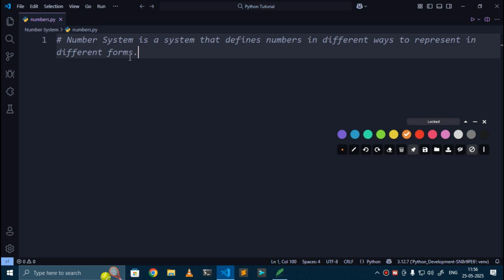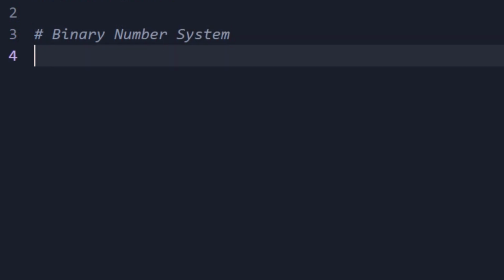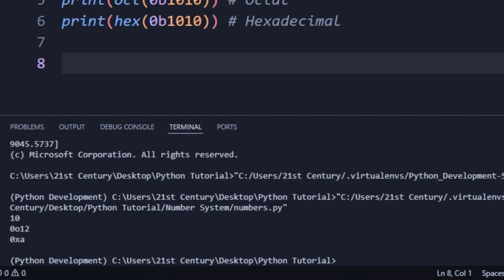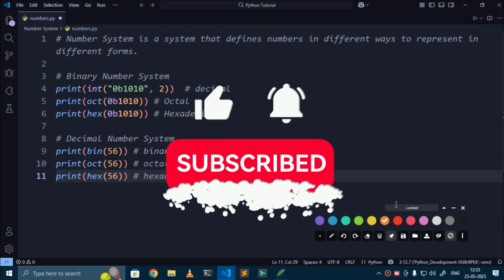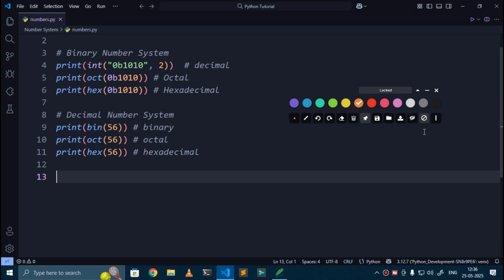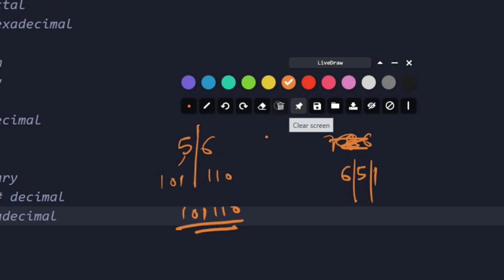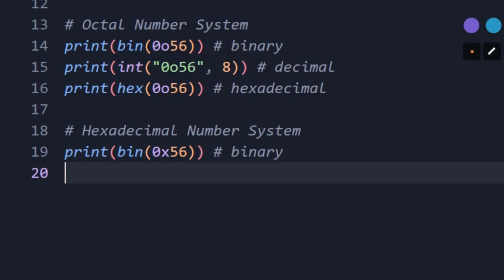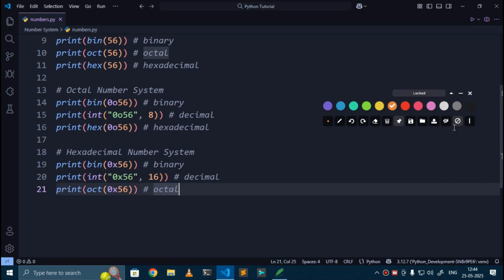Number System in Python | Python Tutorial for Beginners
In this video on Number Systems in Python, we will be discussing the basics of number systems. We will start with the definition of number systems, the 4 different types of number systems, how to mathematically convert from one number system to another and using python to use number system conversion. This video is a part of the Python Tutorial for Beginners playlist where the main focus lies to teach Python to all the beginners who are new to coding in a fun and enjoyable way.

Have a Great Day... Happy Python Learning...